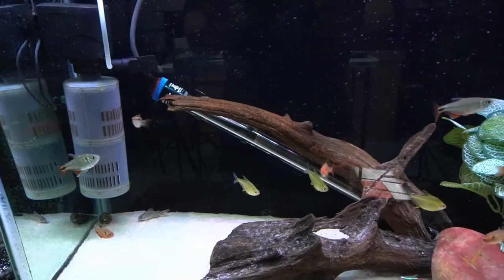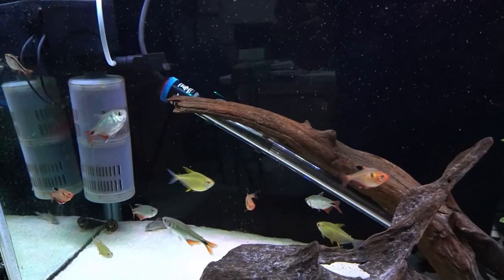How to Convert to a Planted Community Tank *EVERY STEP*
Here is a detailed, every step, look at how I converted my plastic-fake plant 55 gallon tank into a much nicer REAL planted community tank. But the upgrade included a lot more than just adding plants. It's a full tank makeover from lids, to heaters, to filters, substrate and, of course, plants. Here are the detailed steps of how I made the switch and gave my 55 gallon a real upgrade!

A huge shout-out to aquariumcoop.com for their kind support in this project!

What do you think?  Share your thoughts and tips in the comment section. *We all learn from each other* at this channel and since I'm new to planted tanks, any advice is greatly appreciated.  Remember to *always be learning* and don't ever forget that you reading this right now - *YOU ROCK!*

Copyright protected music used with permission:
_One Last Dance with You_ performed by: *The Flax*